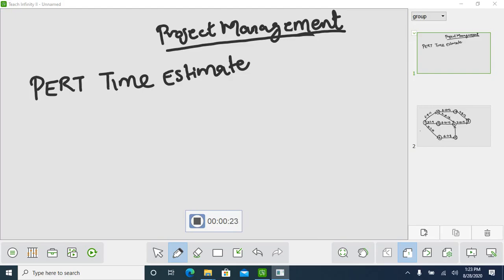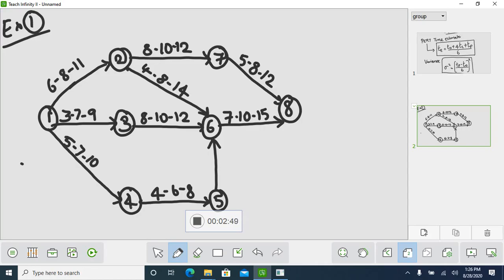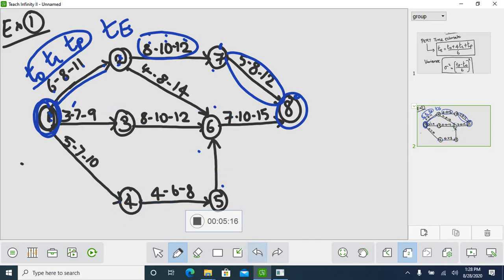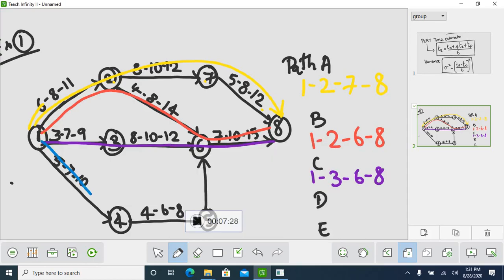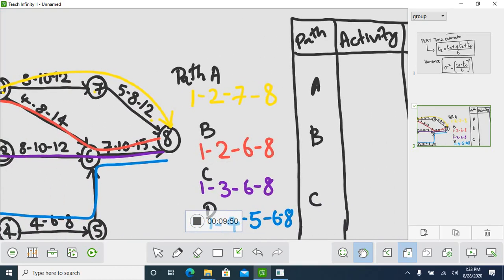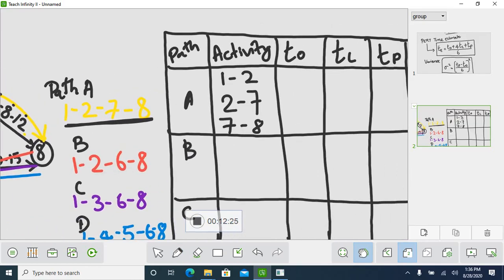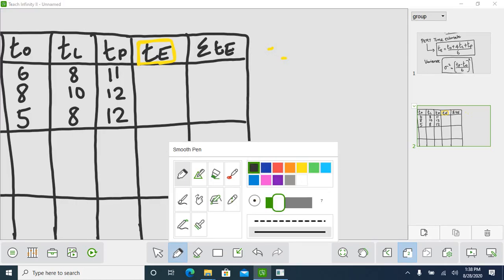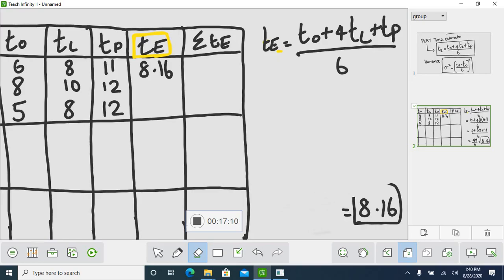Pert Time Estimate part 2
Project Management - PERT : TIME ESTIMATES